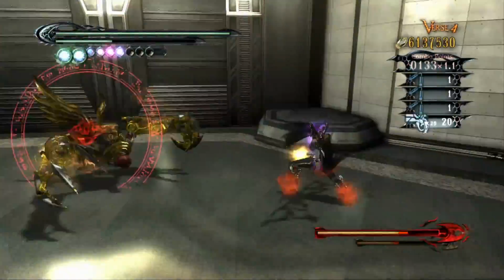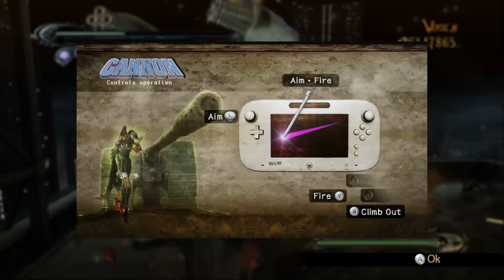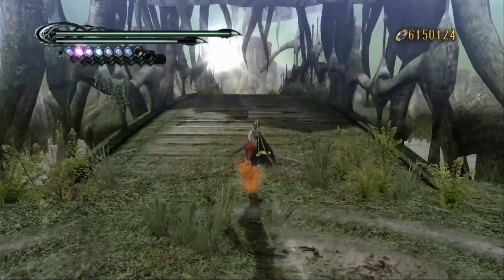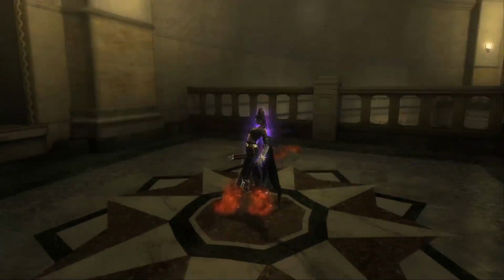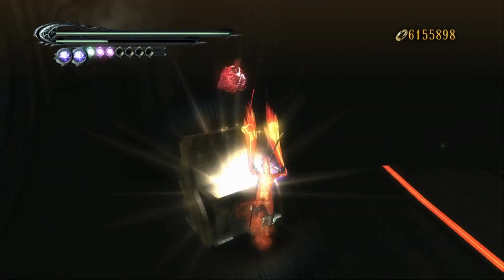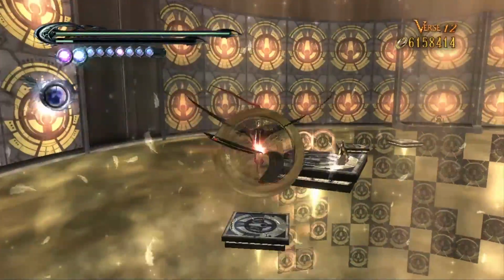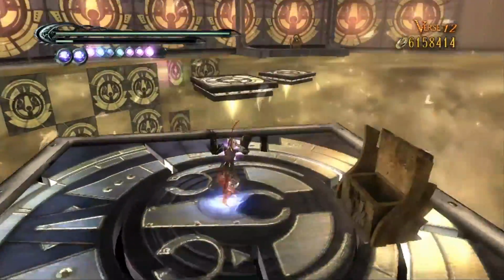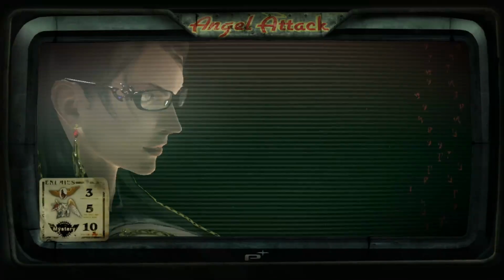Bayonetta - Episode 23: The Tower to Truth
We climb up the most important tower of Isla Del Sol where we take on enemies and bosses we have faced in the past. Cereza has gone in and she heard a voice that she calls, "Daddy" so we have to follow her! This is a truly a test of our skill.

Game: Bayonetta
System(s) Available: Xbox 360/PS3/Wii U

Bayonetta is a 3D third persion action game whose combat is similar to another project by Hideki Kamiya, Devil May Cry. The game was released originally for the Xbox 360 and PS3 in 2009 and then rereleased for the Wii U in 2014. The game follows an Umbran Witch named Bayonetta, who has awakened from a 500 year long slumber. Upon awakening, Bayonetta has no memory over who or what she is. She then arrives at the town of Vigrid in hopes of piecing together her lost memories. Bayonetta has to fight the angels that get in her way and meets a mysterious woman named Jeanne, who seems to have something to do with Bayonetta's past. The main mechanic of the battles is Witch Time; activated upon dodging enemy attacks at the very last second, time around Bayonetta will slow down, allowing her to counter attack before her enemies could do the same.

And that's the gist of the game. In this Let's Play, I will be playing through the story in Normal mode, showcasing the locations of all the Umbran Resting Places, Broken Witch Hearts, Broken Moon Pearls and Alfheims (this one, I won't complete on the first try in the beginning. There will be episodes where I will complete Alfheim Challenges I skip over). I plan to show everything the game has to offer.